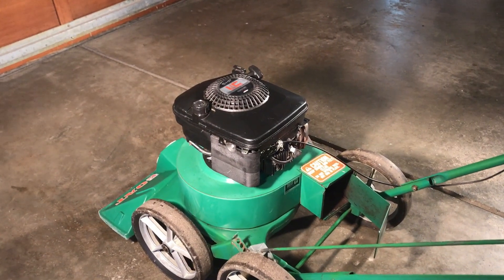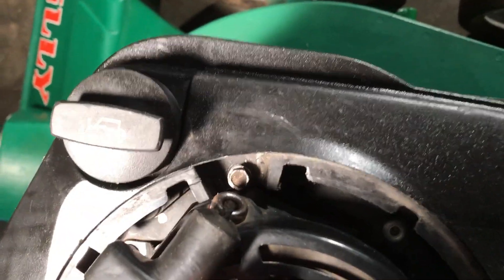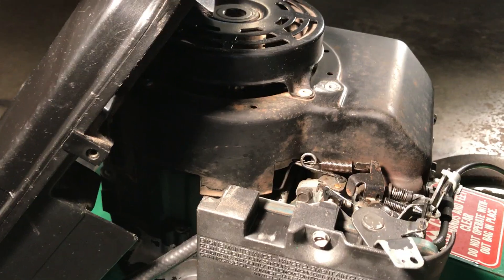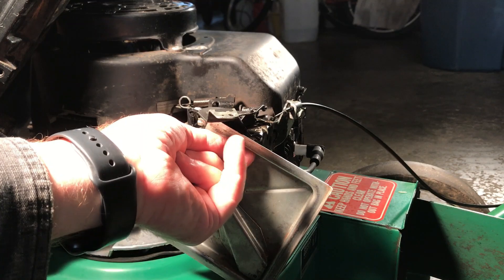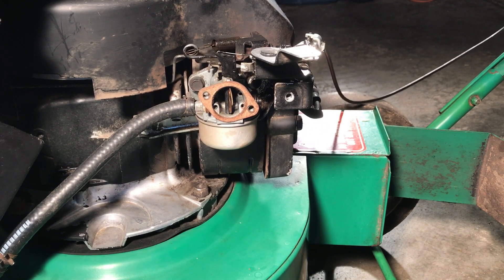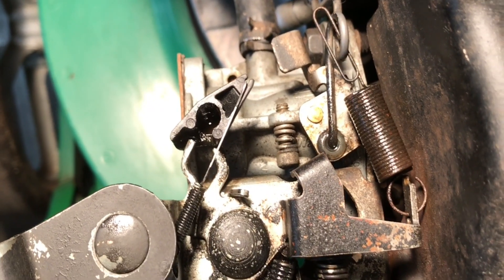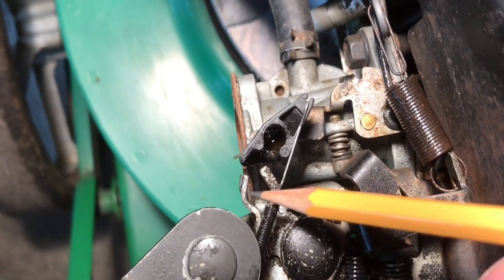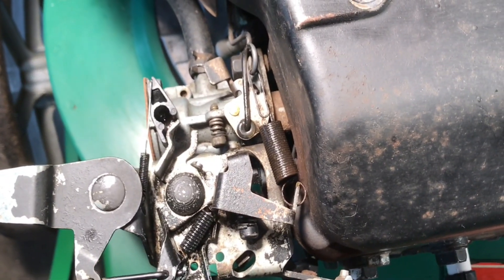Rare Briggs & Straton 5HP Quantum Carburetor Choke Repair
Briggs & Stratton 5 HP Quantum engine with a rare Walbro LMS-32 choke configuration that needed repair.  I could not find this choke assembly demonstrated on any website, so I made this video once I figured out the solution.  Briggs engine model:  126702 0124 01.  The end of the video also demonstrates the throttle and choke assembly and how the springs are configured.